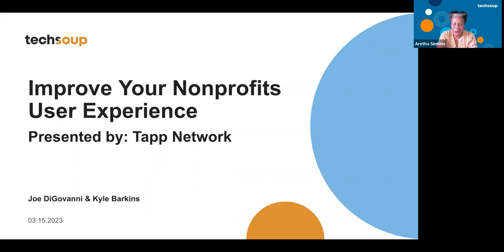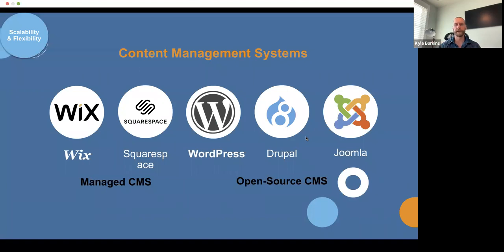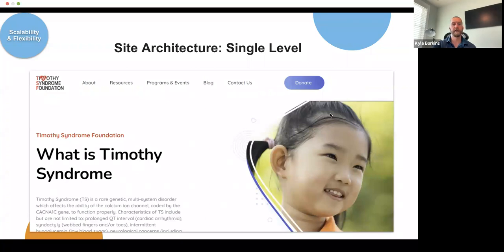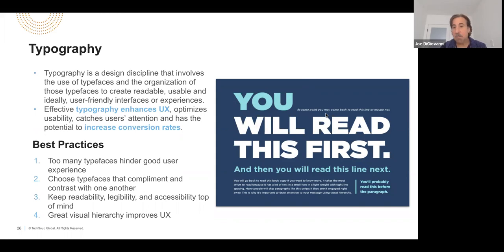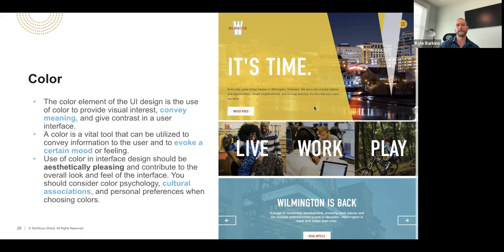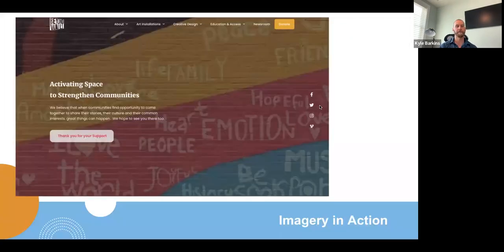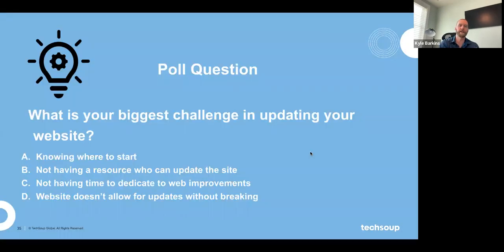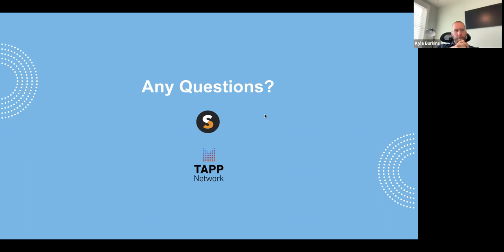Improve Your Nonprofit Website User Experience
In this webinar, nonprofits learned how the user experience of your website can help with the success of your organization’s engagement with your nonprofit online audience.